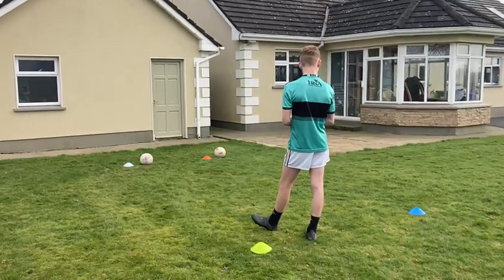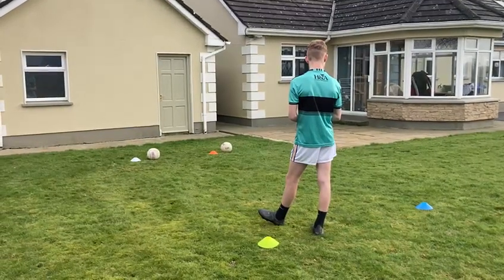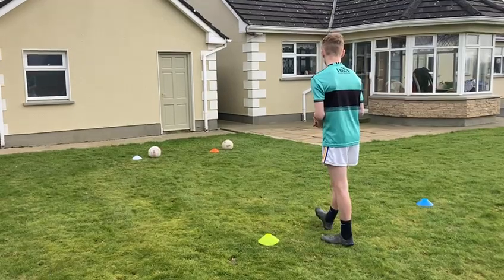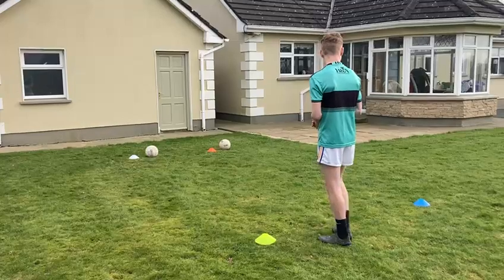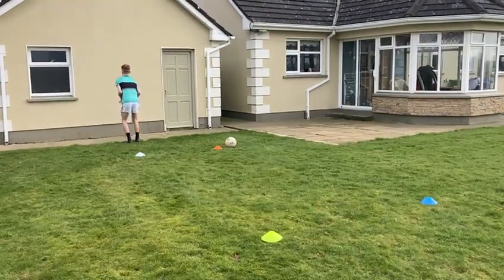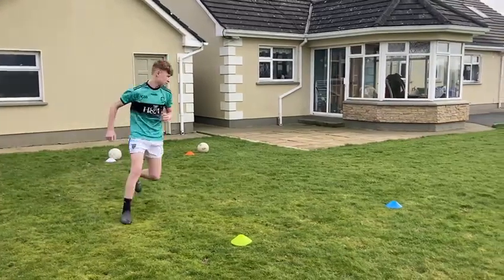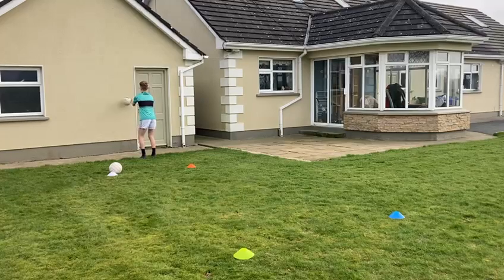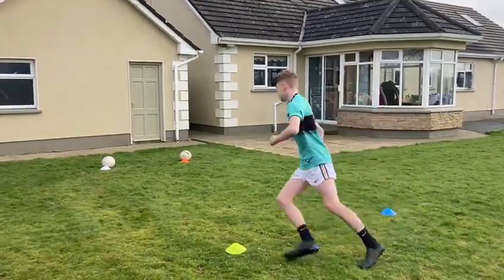Under 14 GCA Football Skill Activity 4